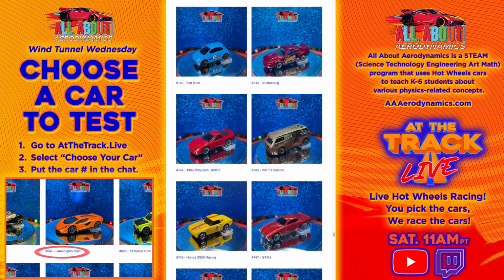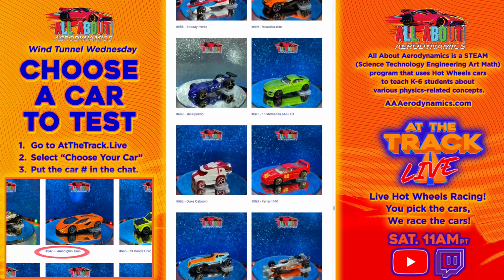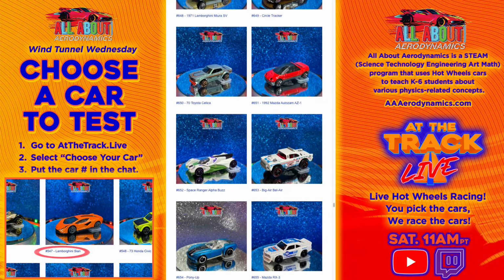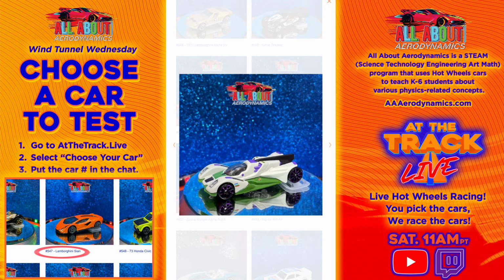🔵 Hot Wheels in the Wind Tunnel 🌪️ The New Champ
All About Aerodynamics creator Coach James puts various Hot Wheels cars into the Windsible 1:64 Wind Tunnel to check out the aerodynamic profiles of cars that will be racing on our track! If there’s a car you would like to see in the wind tunnel, go to AtTheTrack.live and put the car’s number in the chat.

00:00 - Intro
8:15 - Dog Fighter
12:38 - Acrylic Cover Controversy
27:56 - 22 Ford Maverick Custom
34:33 - Cadillac Project GTP Hypercar
43:05 - Ford Mustang GTD
49:01 - Space Ranger Alpha Buzz
55:01 - Turbo Rooster
1:01:48 - Outro